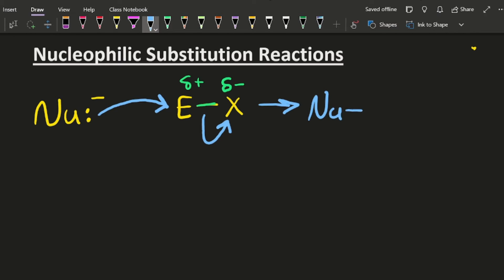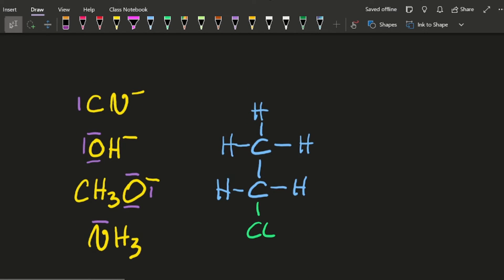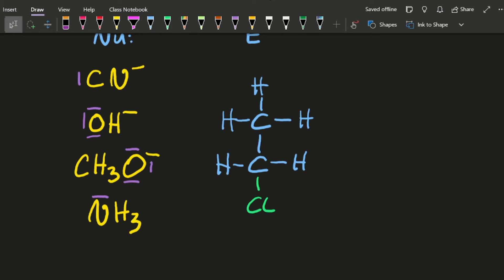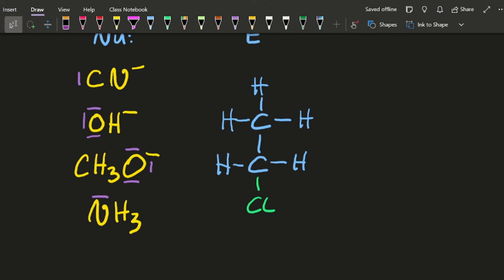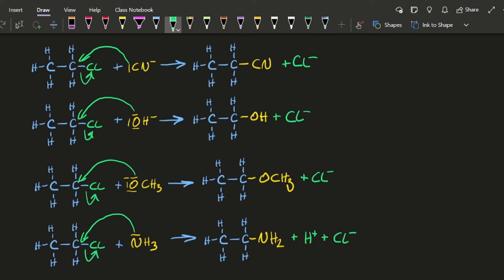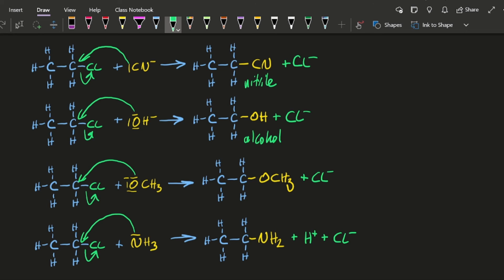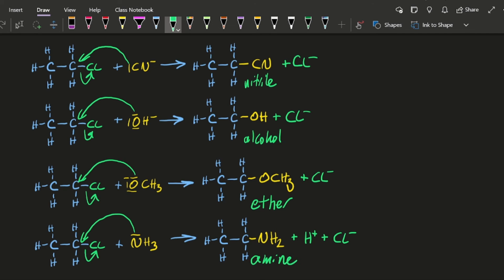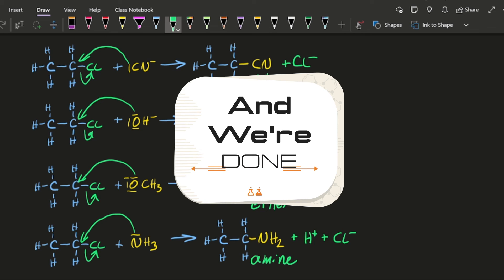R.3.4.2 Nucleophilic Substitution Reactions [SL IB CHEMISTRY]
You do not need to know any mechanisms for SL